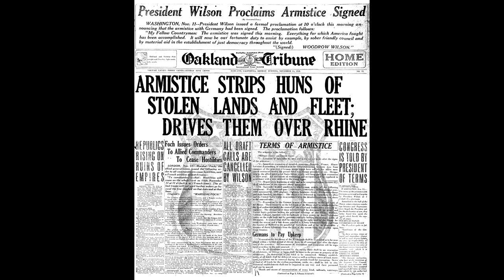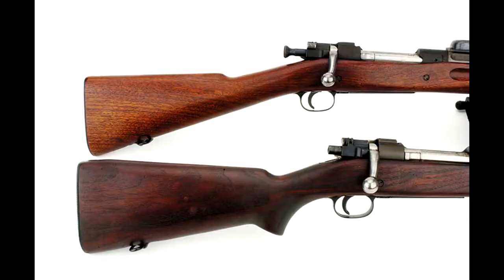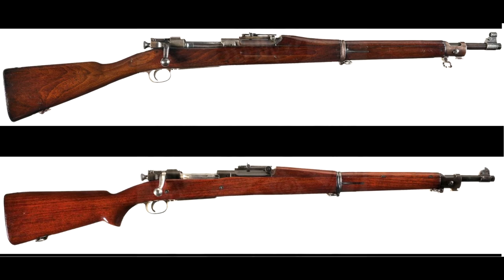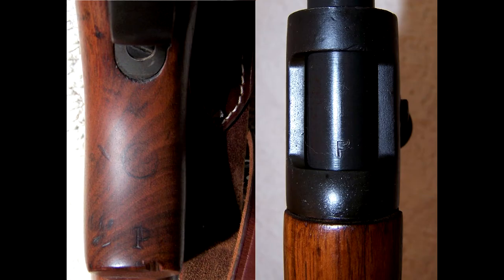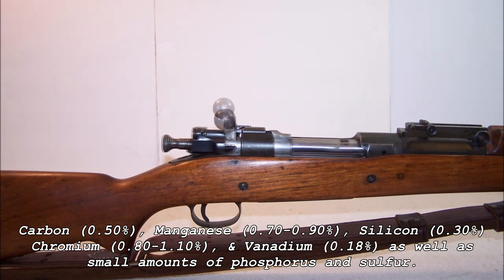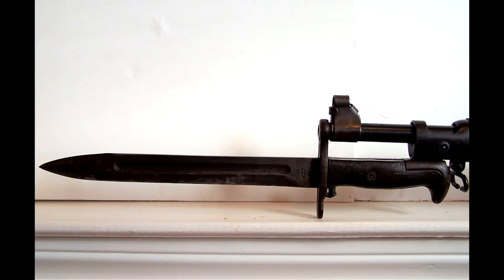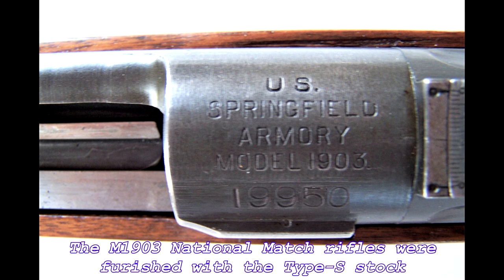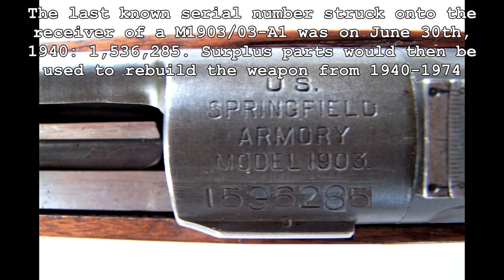The United States Rifle, Caliber .30, Model 1903-A1: The Peace-time National Match Rifle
Following the conclusion of the Great War, American military and civilian shooting teams returned to the target range for competition long range shooting. This video is about the history and development of the 'Peace-time' National Match Rifle from 1929 to 1940: the United States Rifle, Caliber .30, Model 1903-A1.